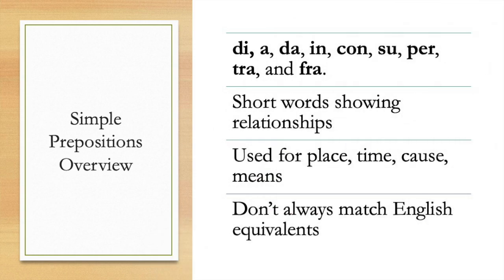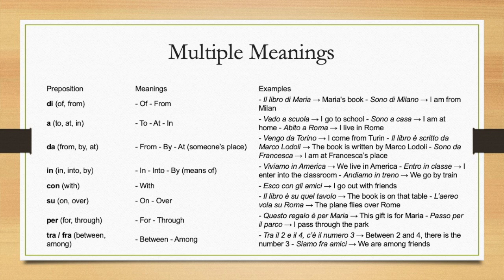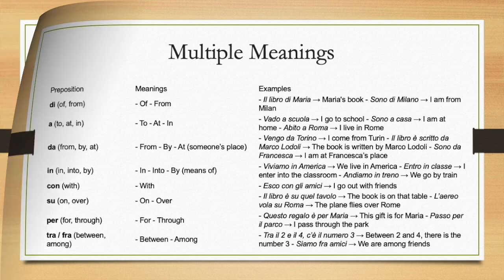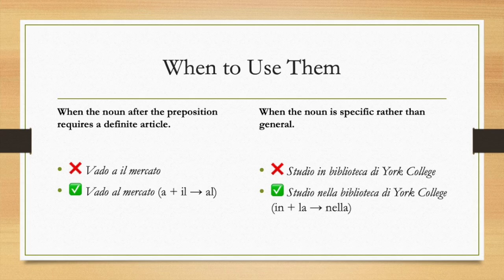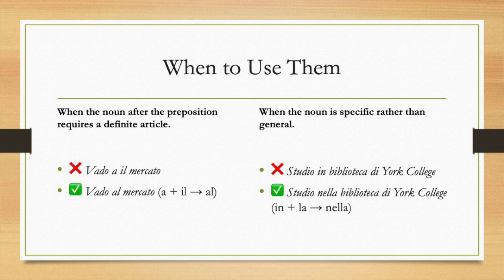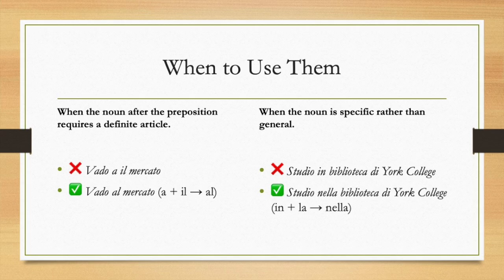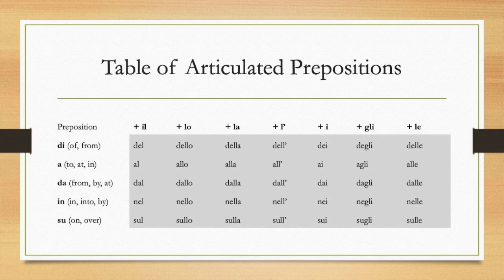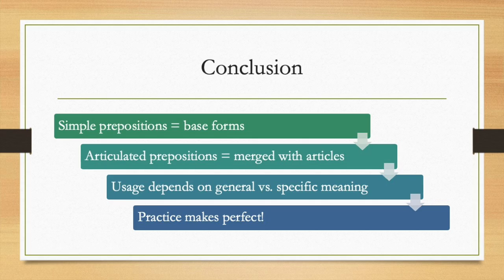Italian Simple & Articulated Prepositions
In this video, you will learn the basics of Italian simple and articulated prepositions. We’ll cover words like di, a, da, in, con, su, per, tra, and fra, showing how to use them to express place, time, and more. You’ll also see how simple prepositions combine with definite articles to form articulated prepositions, with clear examples and practice sentences.